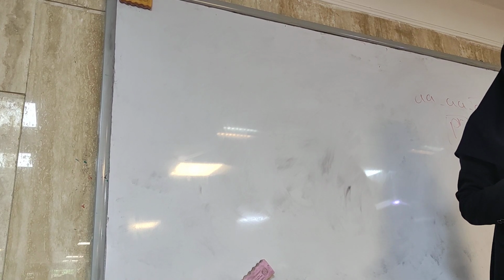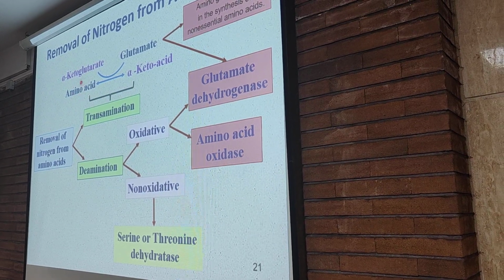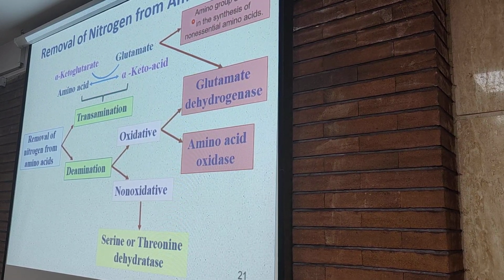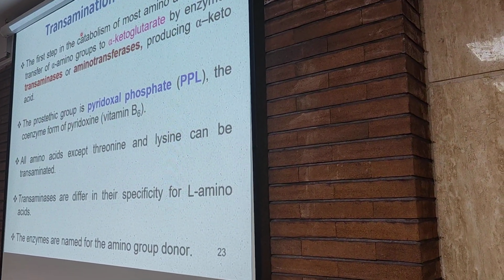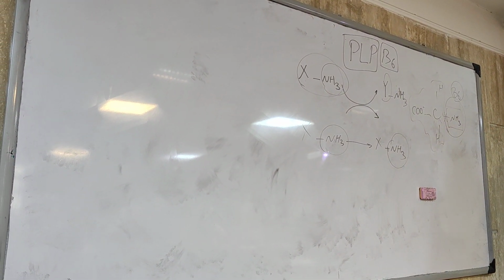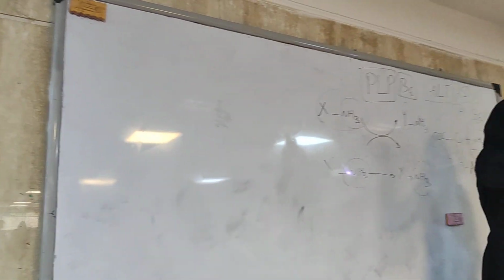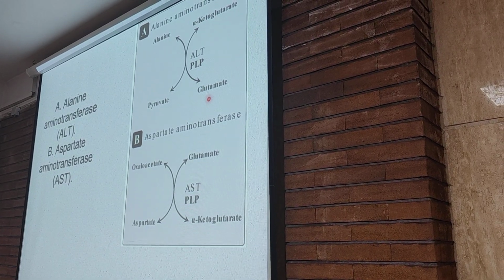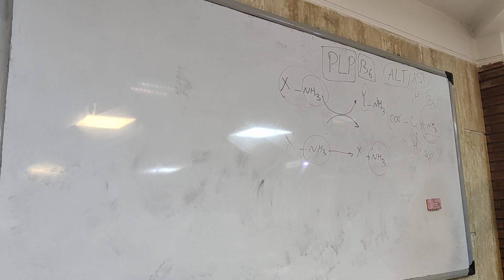metabolism jun m2 2023